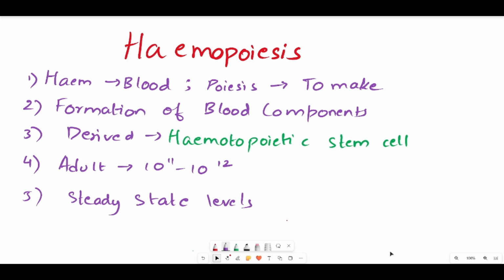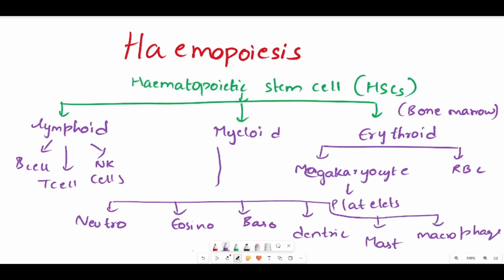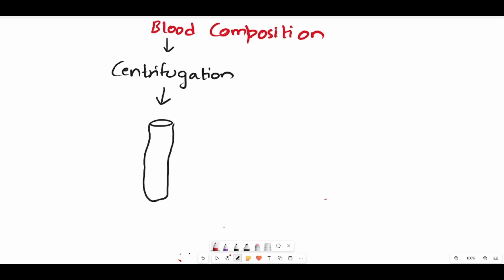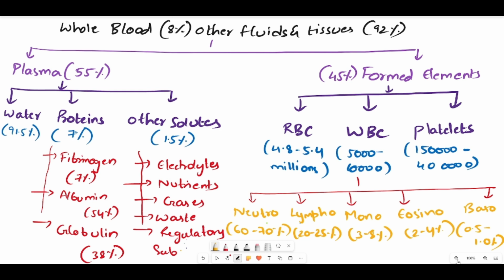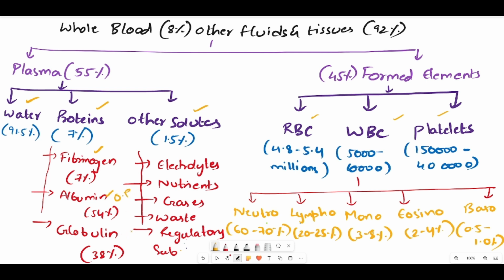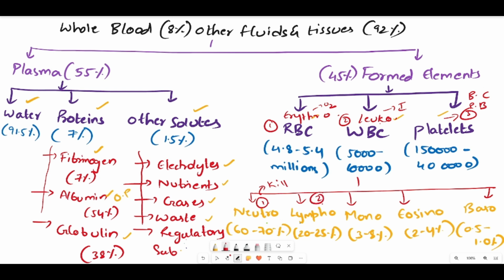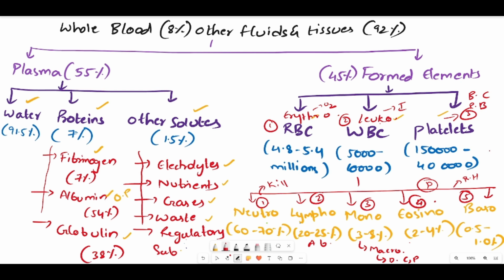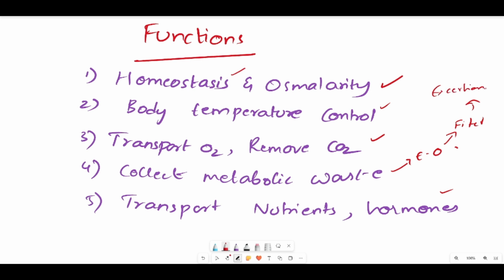Blood: Hemopoiesis, Components & Functions of blood Explained | Anatomy & Physiology | Semester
Welcome to this detailed lecture on Hemopoiesis, Composition of Blood, and Functions of Blood!
This long, easy-to-understand video is perfect for B.Pharmacy, Pharm D,  MBBS, BSc Nursing, Paramedical, NEET, and Biology students.

🩸 What You Will Learn in This Video:

✔ What is Hemopoiesis (Haemopoiesis)?
✔  RBC, WBC, Platelet
✔ Composition of Blood (Plasma + Formed Elements)
✔ Detailed explanation of RBCs, WBCs, Platelets
✔ Functions of Blood including transport, regulation & protection

🎓 Best For:

B.PHARMACY 1ST YEAR

BSc Nursing

GNM & Paramedical

Biology & NEET aspirants